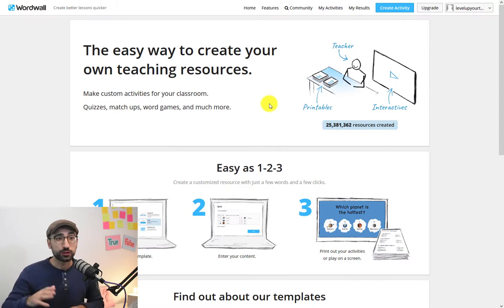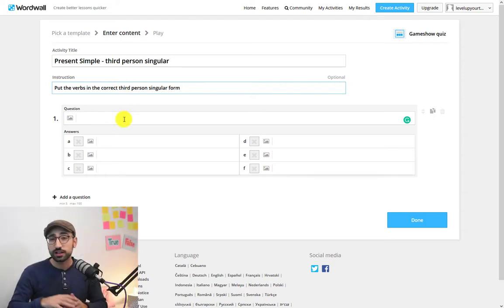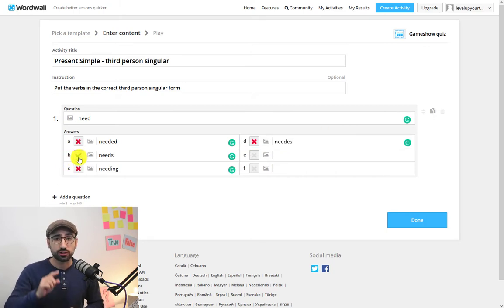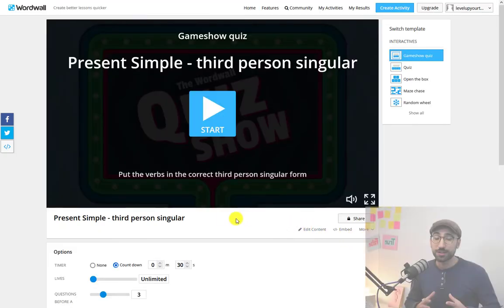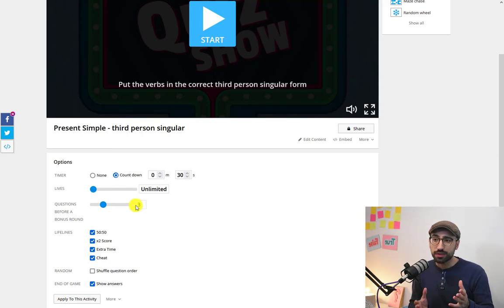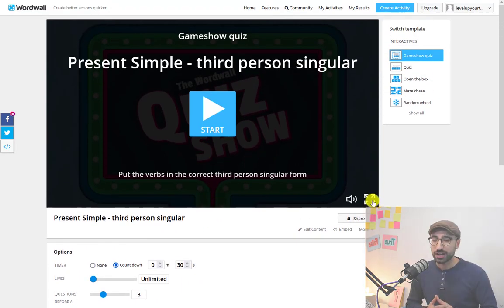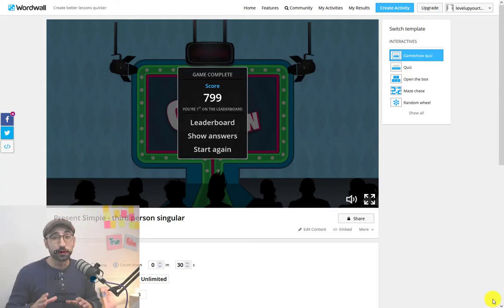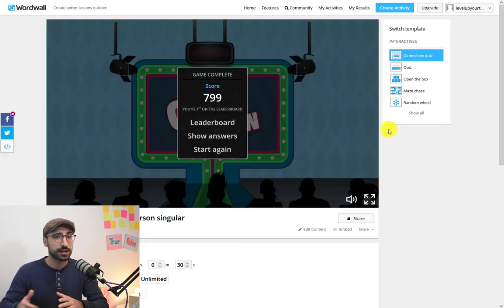Let's create a Wordwall activity | Class activities in under 5 minutes!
Let's create in this, step by step 5-minute tutorial, a Wordwall activity that will energise your students!

Time Stamps

00:00 Let's create a Wordwall activity
00:15 How to create a Gameshow quiz activity
02:58 Let's try our Gameshow quiz!
04:12 How to edit your activities
04:40 Please subscribe to my channel!